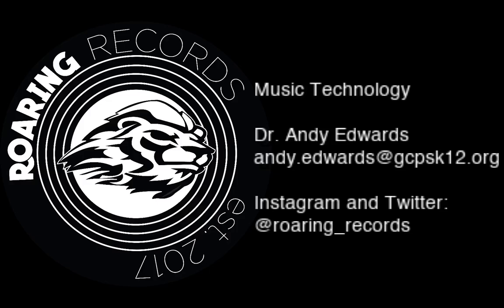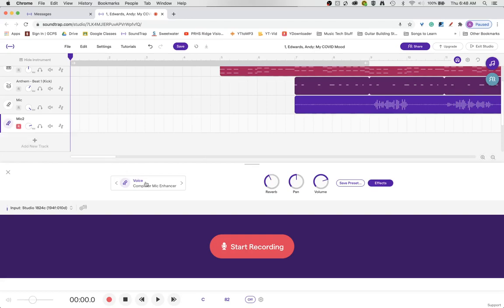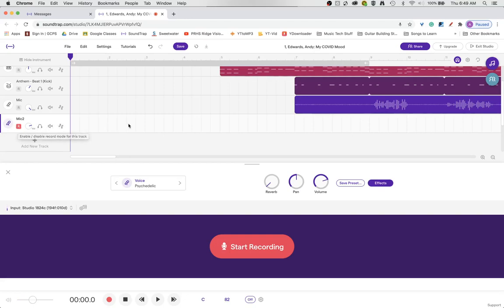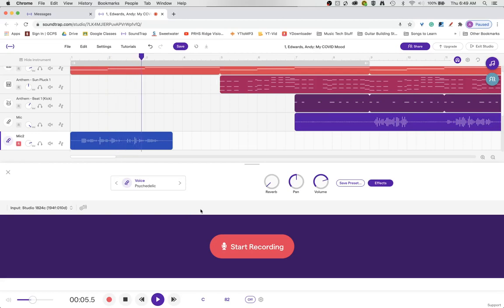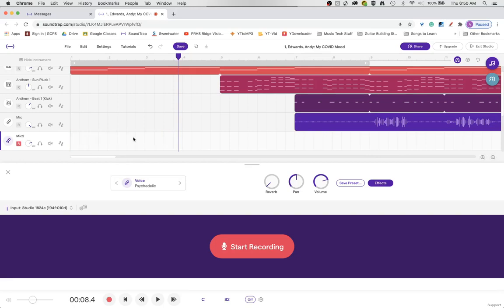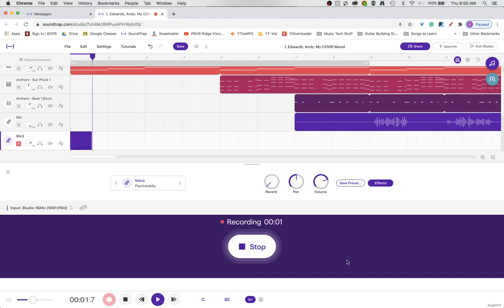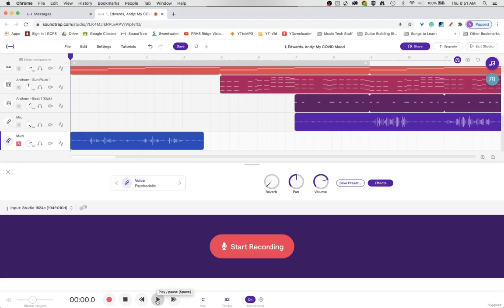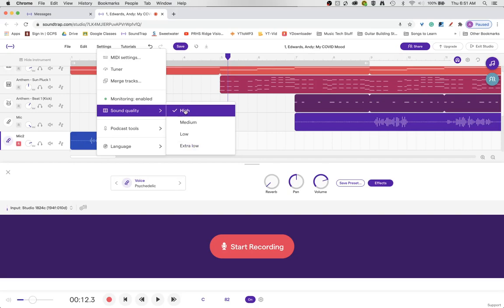SoundTrap Tutorial: Monitoring as you Record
In this video, you will learn how to adjust the monitoring options in SoundTrap as you record your voice.